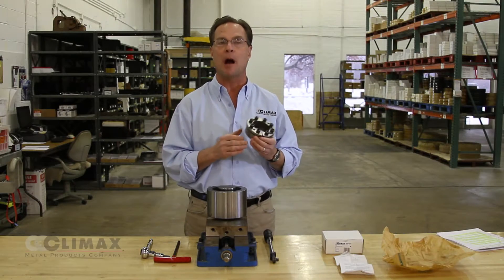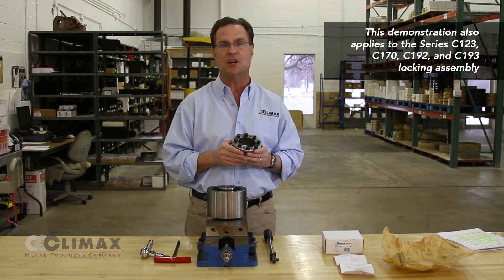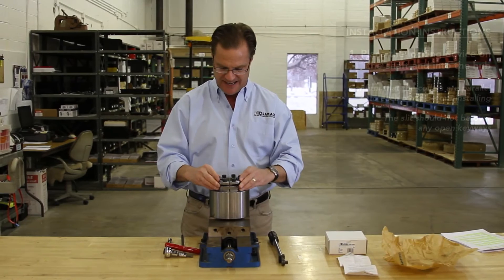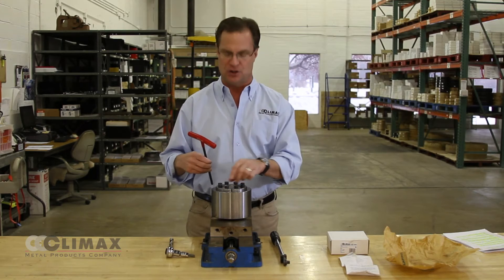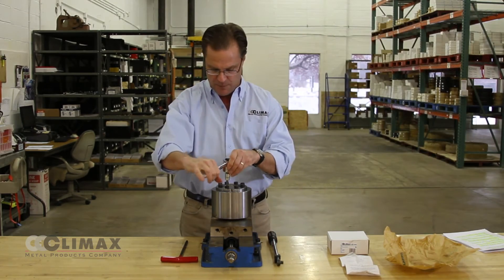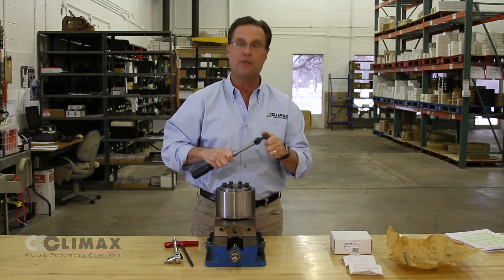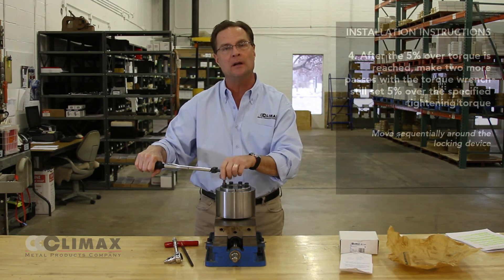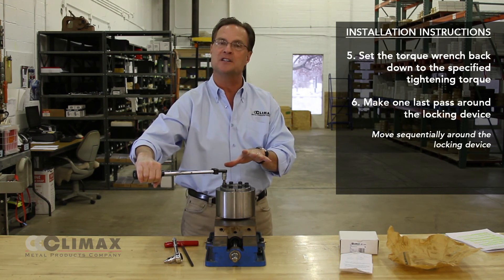Climax Series C133 Keyless Locking Assembly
Proper installation of a Climax Keyless Locking Assembly.